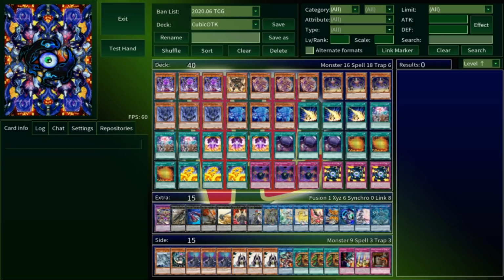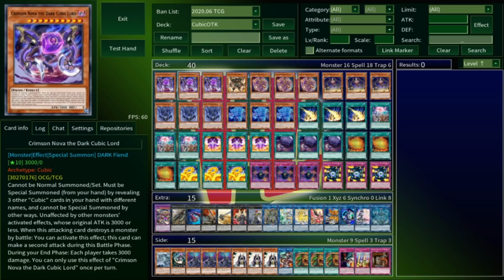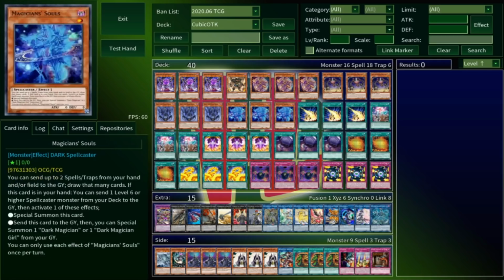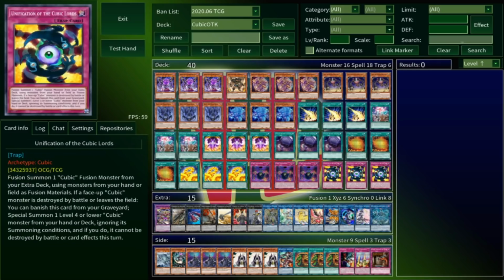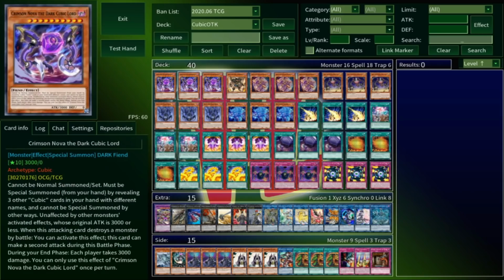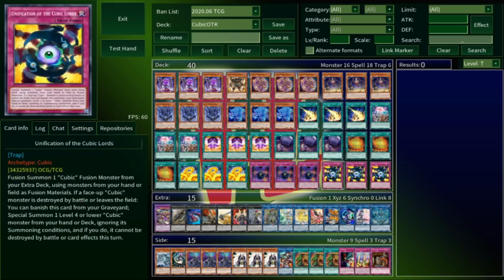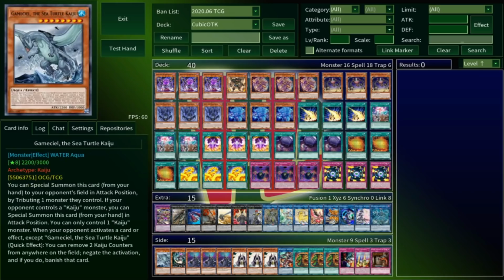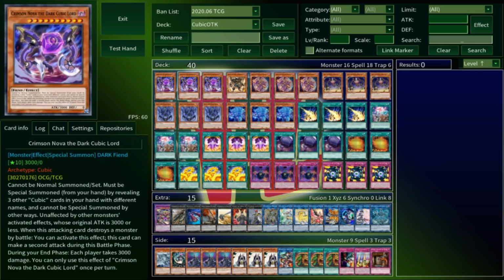Cubic OTK - What a Deck Profile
Deck profile for the Cubic deck used in episode 210 of What a Deck, the show where Hardleg Joe plays rogue, troll, or otherwise unusual decks against strangers on YGOPro.

Cubic OTK uses a spellcaster draw engine and new Cubic support to turbo out Crimson Nova alongside powerful links like Accesscode Talker, who together can easily inflict 8000+ damage in one turn.